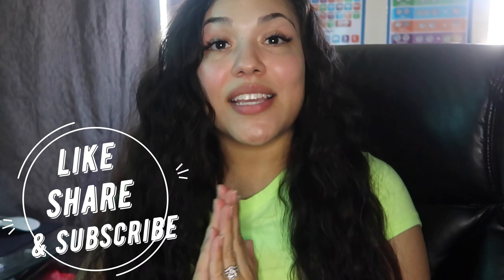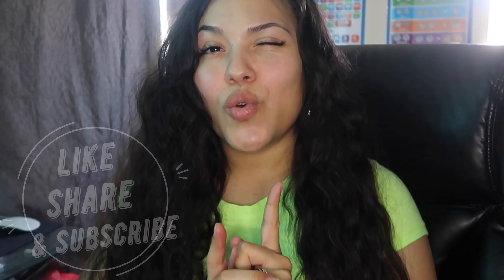NEW! Kiss Lash Couture! Luxtensions Collection | Reviewing Russian Volume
YOU CAN SKIP TO:
1:11 for close up of lashes

How do i apply my lashes?

Where to buy this collection?

Kiss Website (Russian Volume):
Price: $5.99